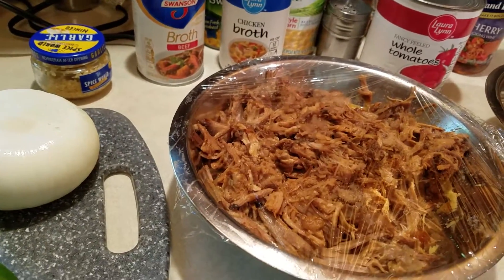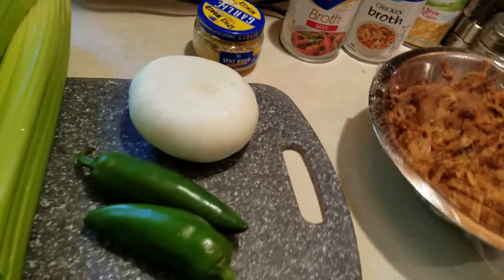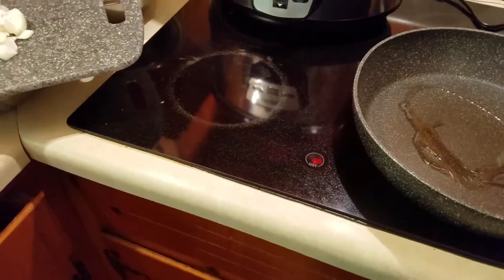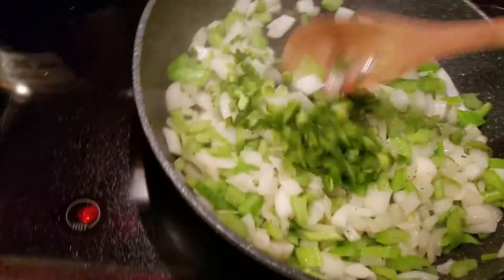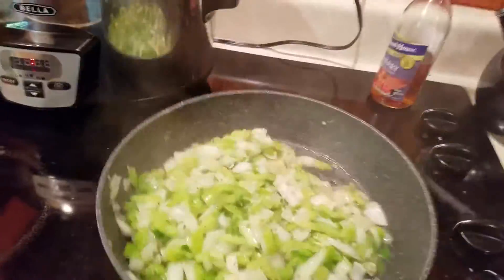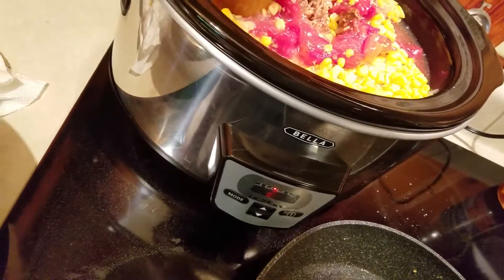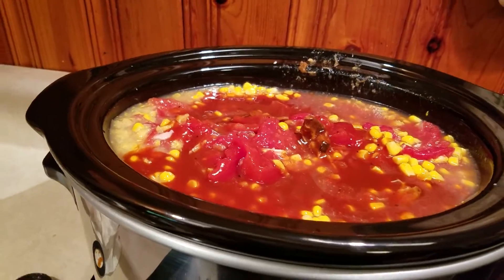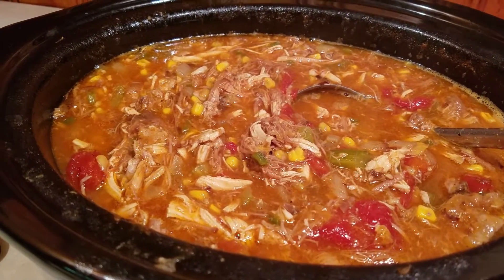Brunswick Stew - slow cooker recipe